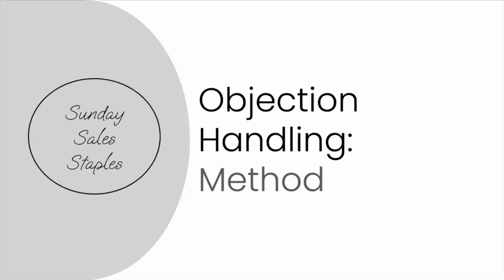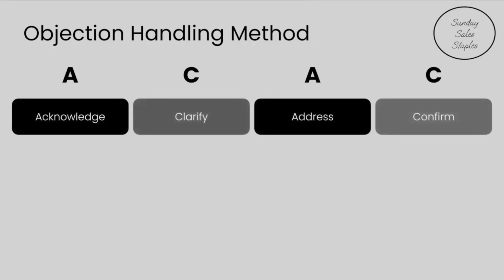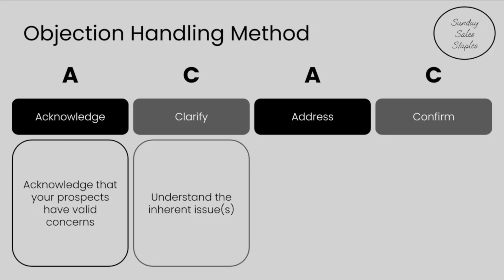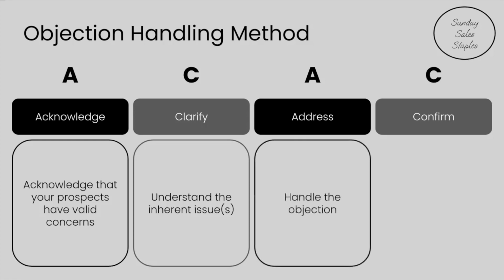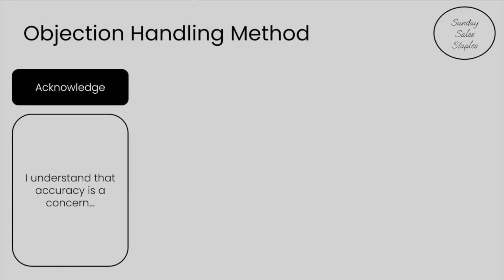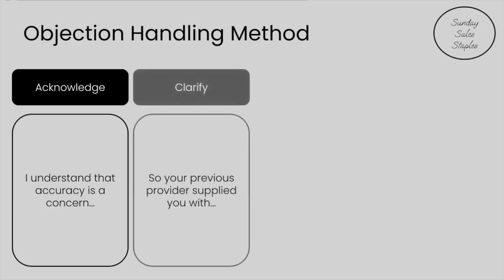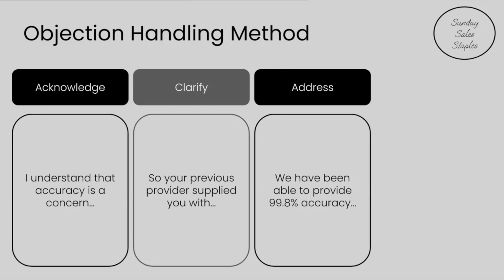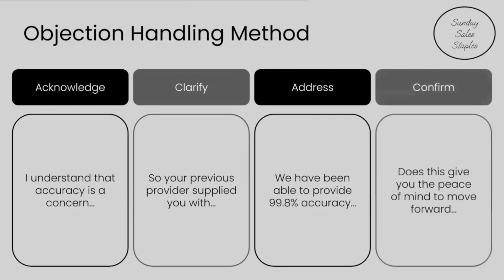The Basics: Objection Handling Overview